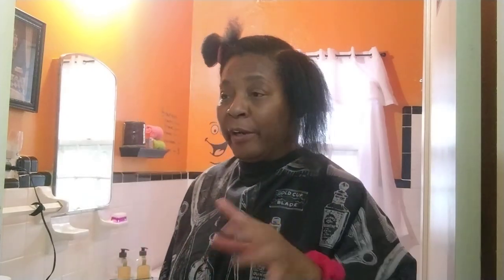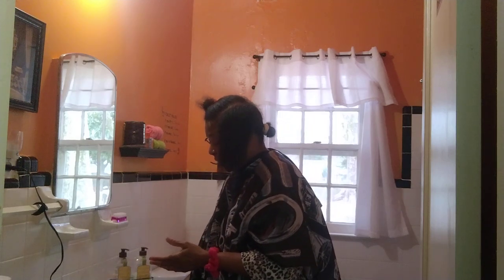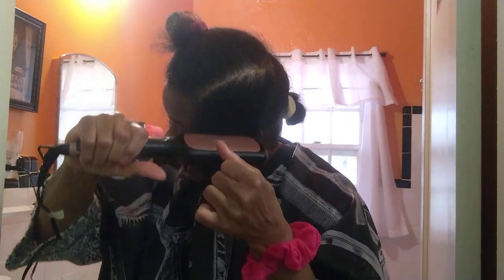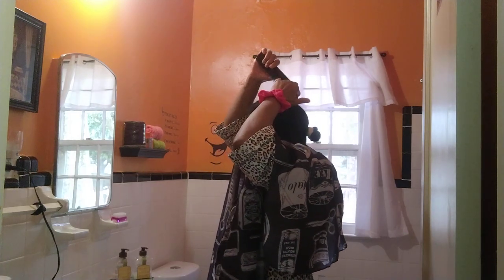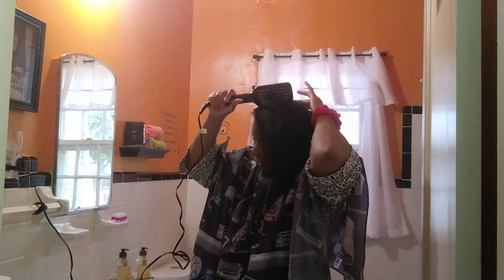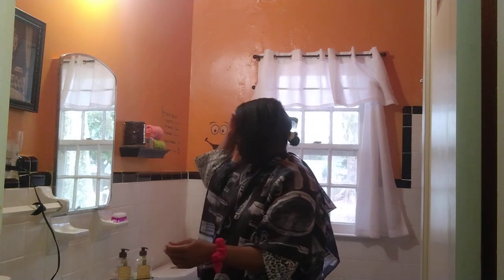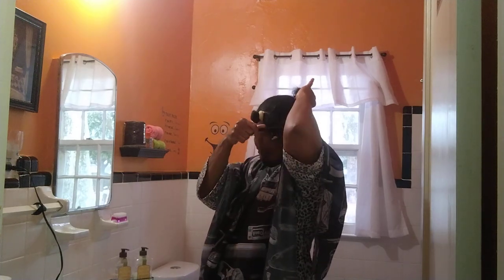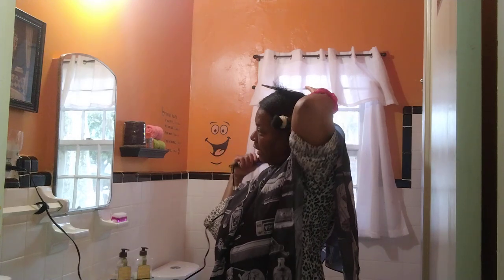DOING MY HAIR FOR VALENTINE'S DAY ❤️